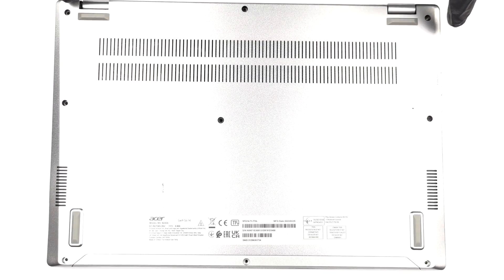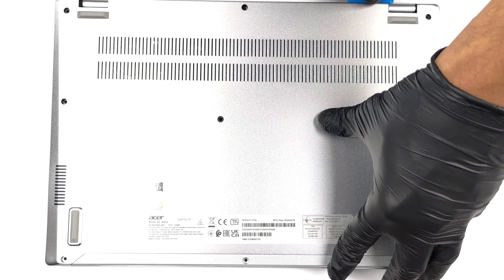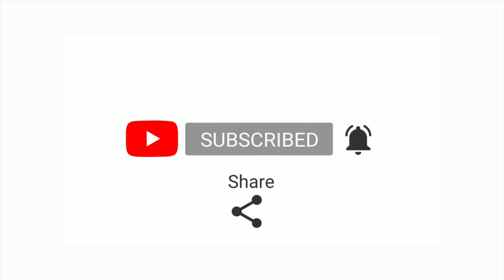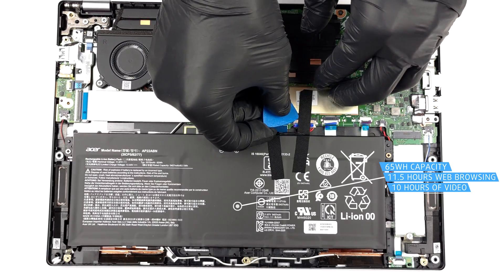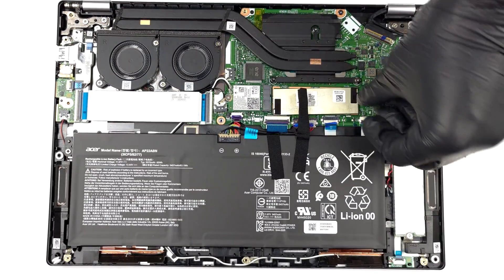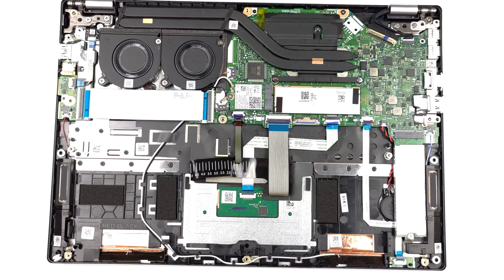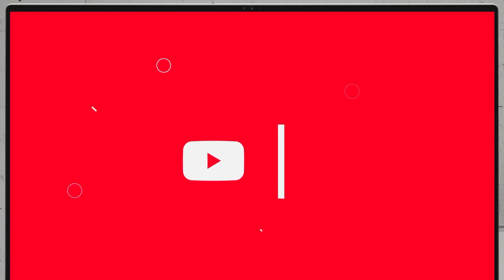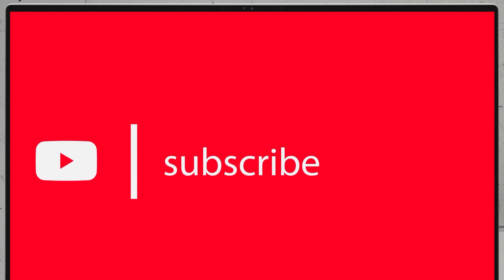🛠️ How to open Acer Swift Go 14 (SFG14-71) - disassembly and upgrade options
✅  LaptopMedia.com